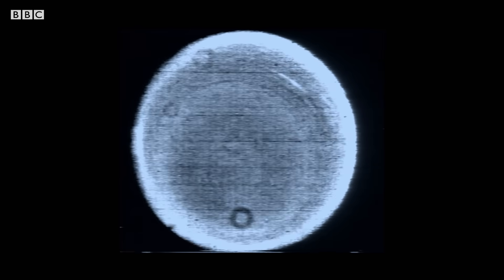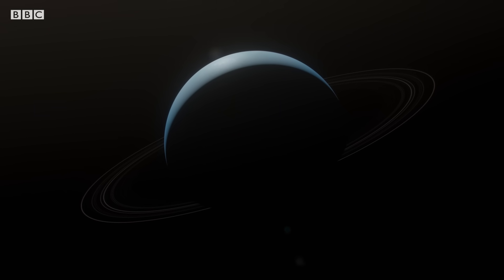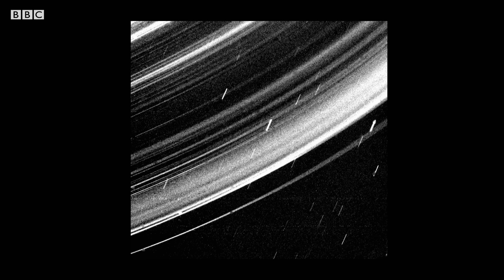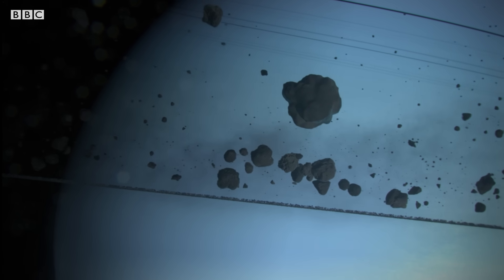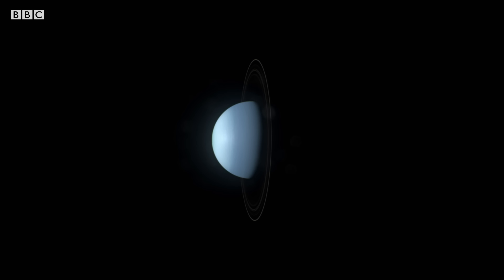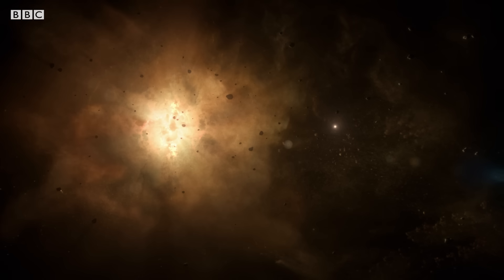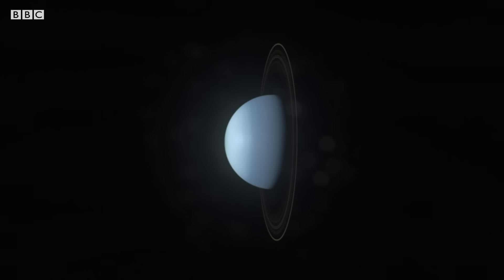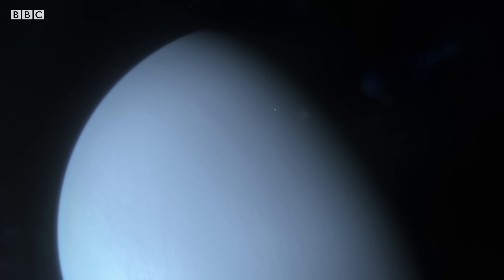Why is Uranus On Its Side? | The Planets | BBC Earth Science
Venus and Uranus are the only planets to spin the opposite way to the rest of the planets.

The Planets (2019)
This stunningly ambitious series brings to life the most memorable events in the history of the solar system, by using ground-breaking visual effects to tell the thrilling story of all eight planets. Transporting you to the surface of these dynamic worlds to witness the moments of high drama that shaped each one, The Planets reveals how the latest science allows us to unlock their past lives. It pieces together clues of magnificent lost waterfalls on Mars, the mass planetary migrations as they jostled for position early in their history, and even the distant fate of Saturn as one of its moons awakens to form a beautiful water world.